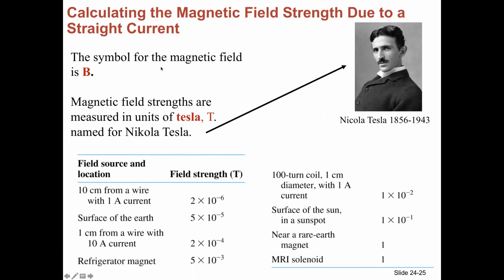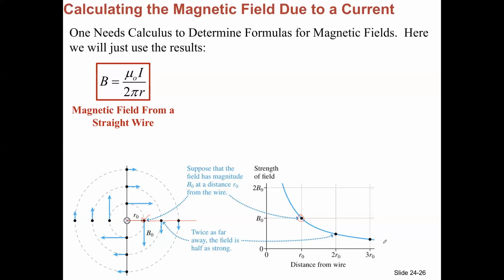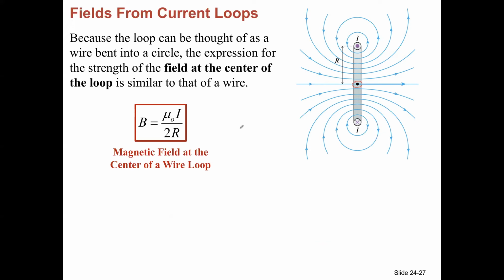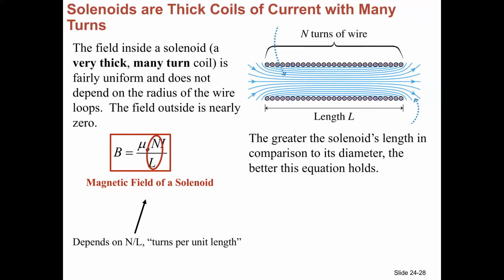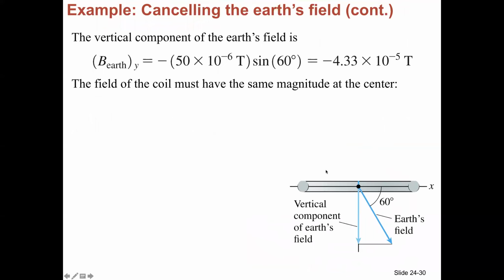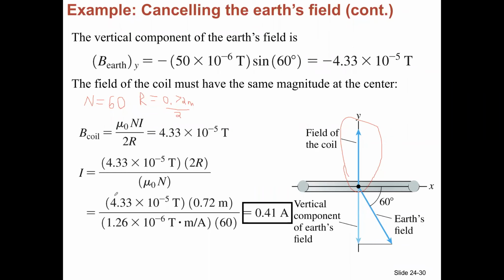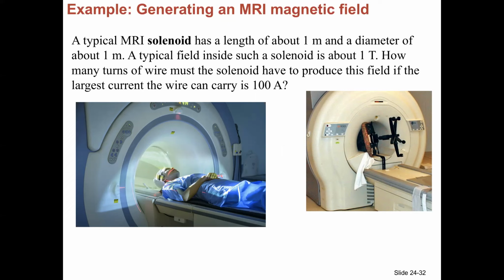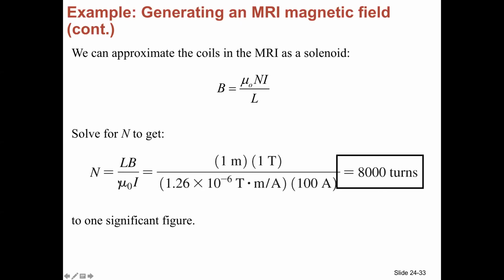PHY 102 4/8/2020 Magnetic Fields, Wires, Loops and Solenoids